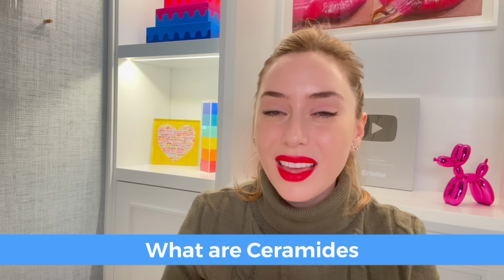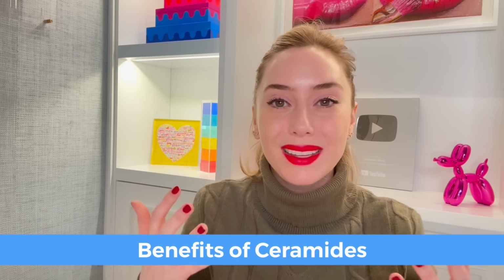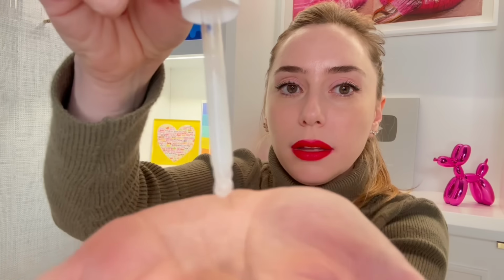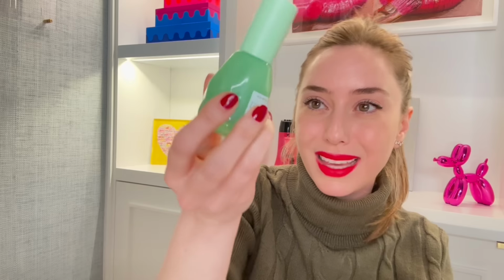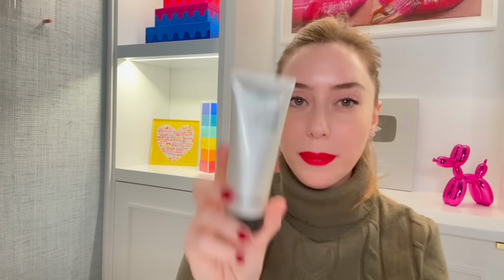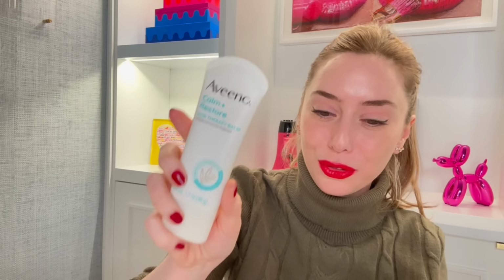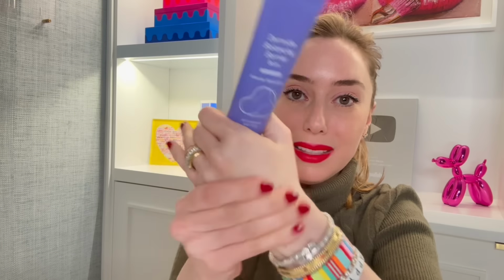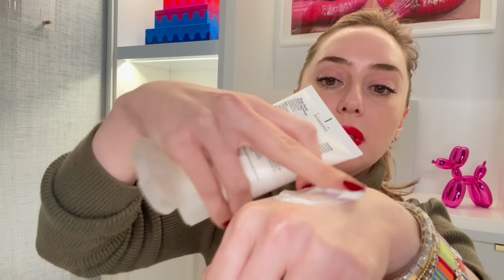Let’s Get Intimate: Ceramides | Dr. Shereene Idriss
Is this hydration rich ingredient missing from your routine and do you need it? Lets get into ceramides!

 0:00 intro
0:57 what are ceramides
1:47 types of ceramides
2:53 benefits
3:23 who tolerates them
3:46 the drawbacks
4:49 serums
7:56 moisturizers

PRODUCT RECOMMENDATIONS
SERUMS